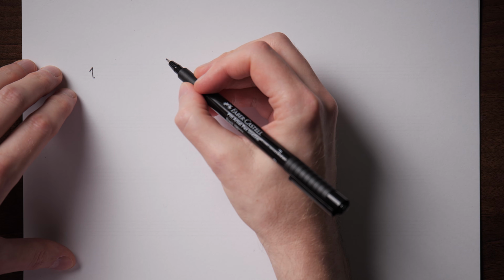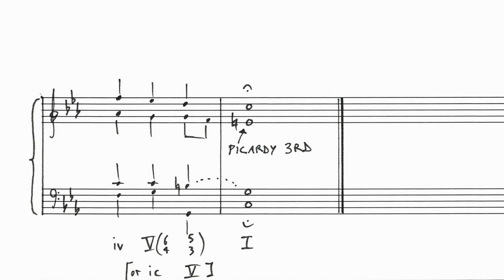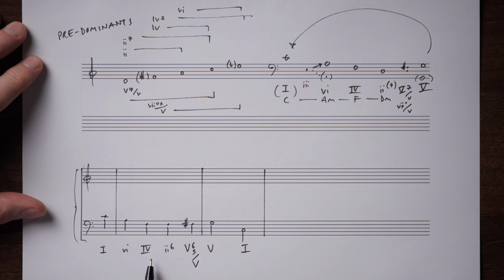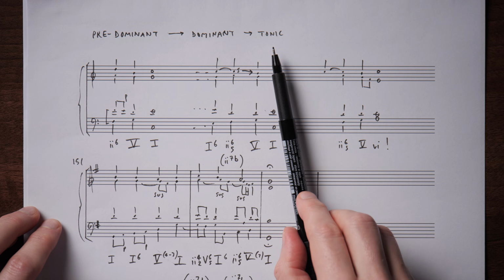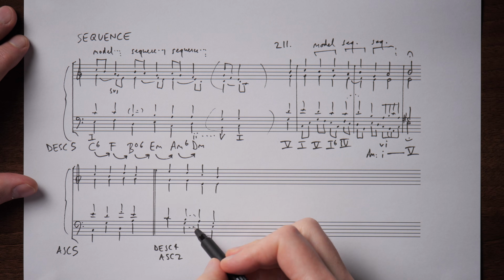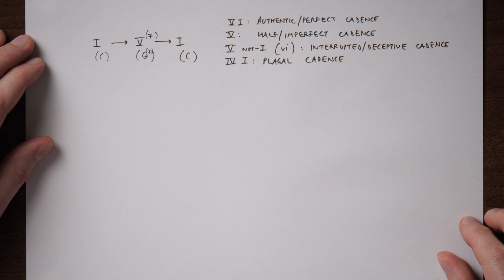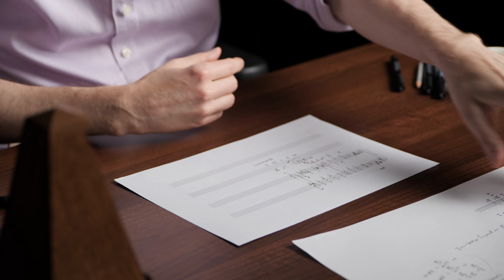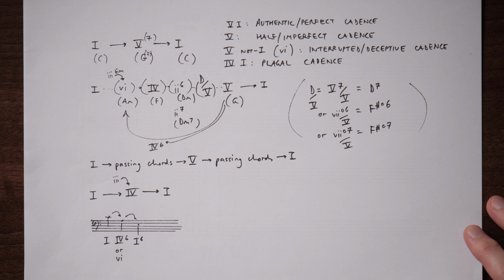How Bach’s Chorales Work, part 5: Chord progressions and modulation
Welcome back to Part 5 of a series on 4-part harmony and, more specifically, chorales. In this video we look at the most common types of chord progression (aka harmonic progression) and modulation. If you were to make a list of every progression in Bach, it would be very long and difficult to memorise. Fortunately, most progressions are variants of a small number of types, which we can cover. You also have to know the standard progressions in order to modulate convincingly. This is because modulation in the Baroque style means not just changing key but dovetailing normal progressions in closely related keys (normally relative major/minor, or a key with key signatures that differs by one sharp or flat). Most chorales (or other pieces) will modulate to at least one such key. Understanding a small number of harmonic concepts thus makes it possible to harmonise any normal chorale tune in a Baroque style… and to compose in other genres.

01:47 The Pre-Dominant—Dominant—Tonic concept
07:06 The authentic cadence, aka the perfect cadence
10:58 The non-cadential (or pre-cadential) V—I progression
12:34 ii(6)—V—I
16:30 Various Pre-Dominant chords other than ii
24:00 Chord vii°6 revisited
25:51 Other cadences
28:59 Passing chords and the Rule of the Octave schema
37:51 Miscellaneous progressions involving IV or vi
41:54 Sequential progressions
48:01 Summary of the progressions covered
52:35 Chorale 42 (Riemenschneider) revisited, featuring a modulation to the relative minor
01:02:43 How modulation works
01:05:41 Other examples of modulation to closely related keys
01:13:56 Applied chords (aka secondary dominants) that are not pivot chords
01:19:10 Occasions on which Bach seems to move to a closely related key between phrases, without modulating through a pivot chord

Produced by Ian Dickson with Simone Tarsitani.